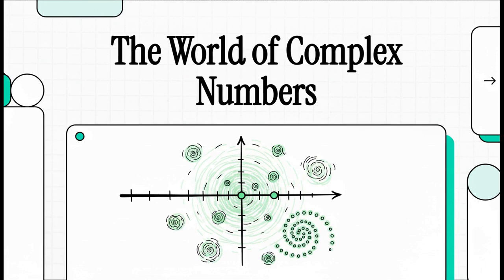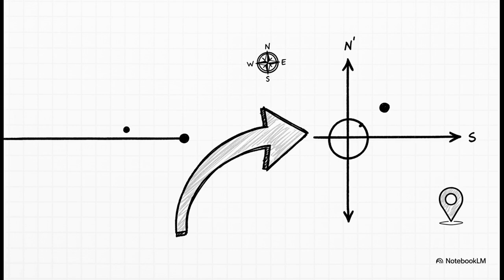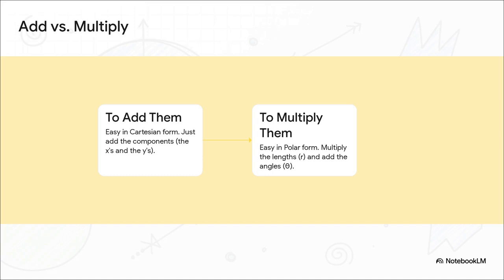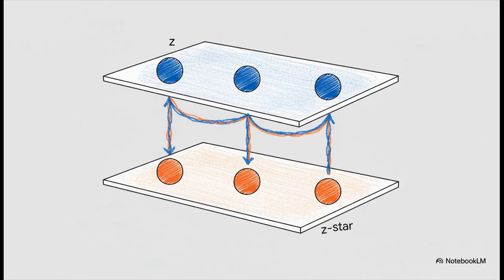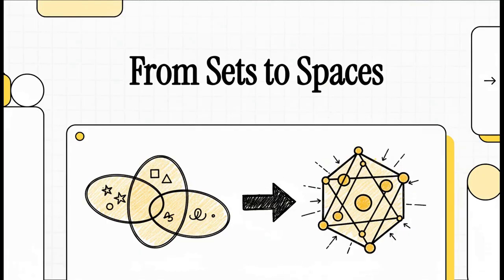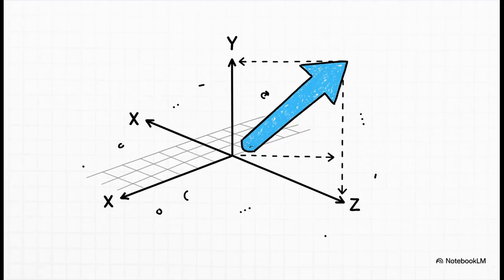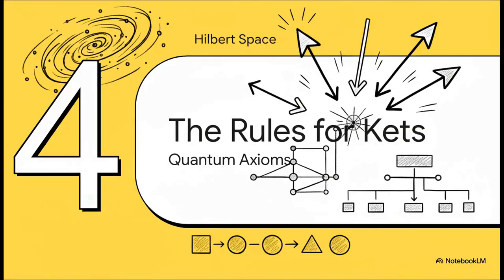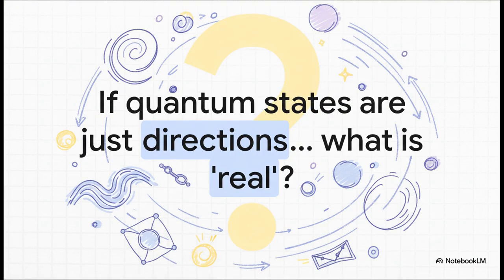3.“Hilbert Space & Complex Numbers Simplified | The Real Math Behind Quantum Physics”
In this video, we explore the beautiful connection between complex numbers and quantum mechanics. Starting with the basics—real and imaginary parts, polar form, conjugates, and phase factors—we gradually build toward the advanced concept of Hilbert space, the true home of quantum states.
If you’ve ever wondered why quantum mechanics uses complex numbers or what makes a quantum state different from a classical one, this video breaks it down clearly and visually. Perfect for physics students, engineering students, and curious learners!